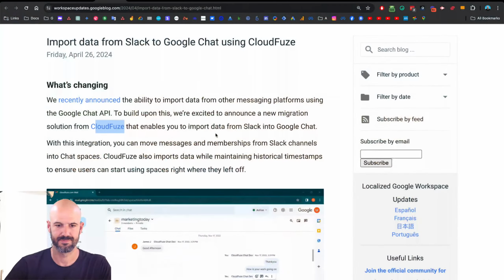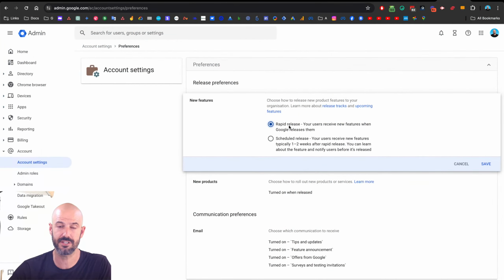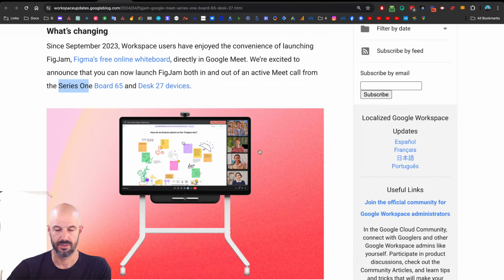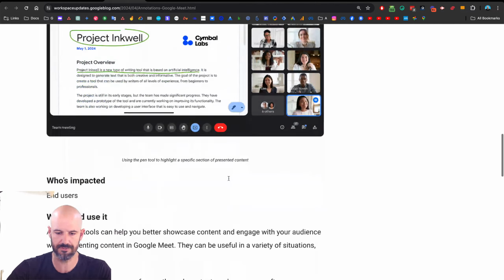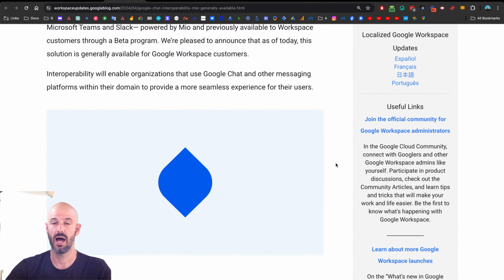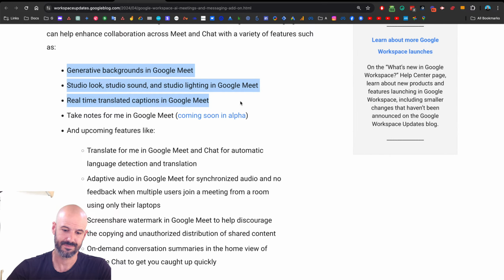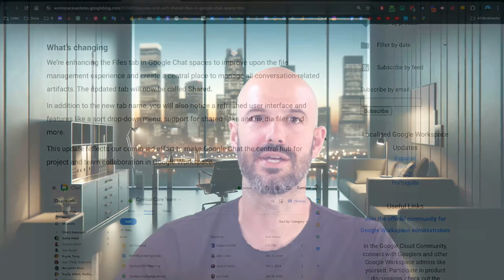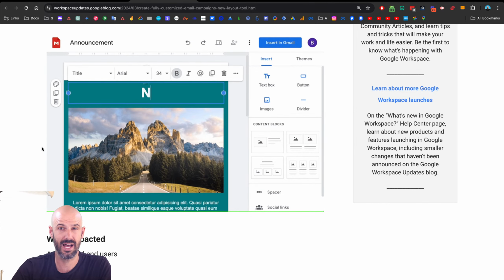What's NEW in Google Workspace? | New Updates Summary April 2024 Pt 2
Founder Peter Moriarty will be going live to answer your questions on Google Workspace. and upvote the questions you'd like to be answered.